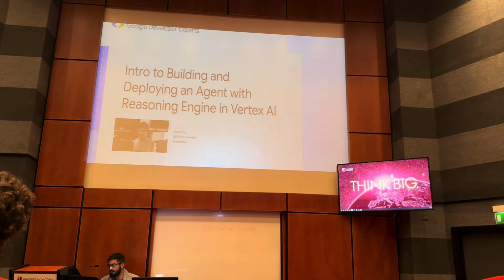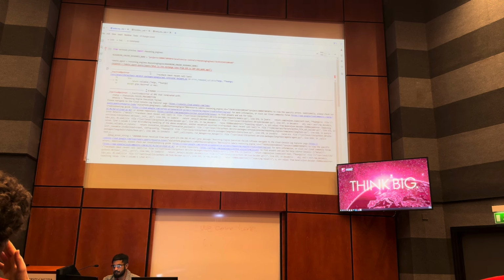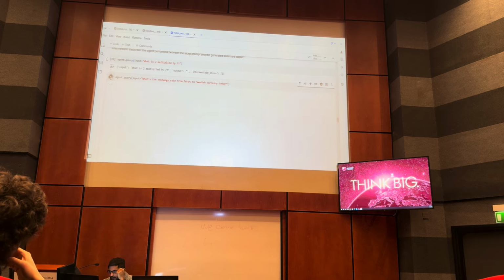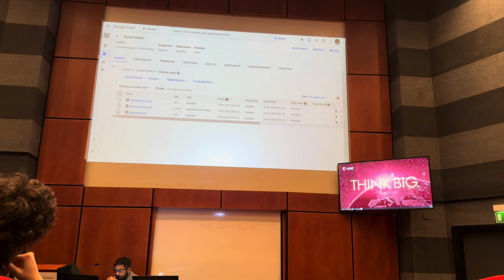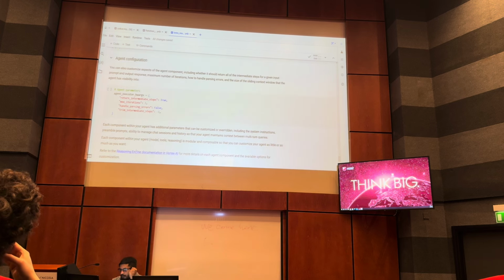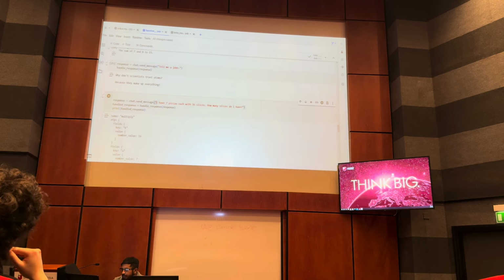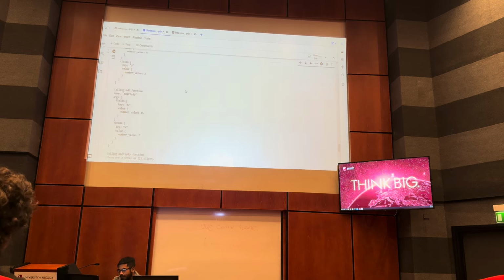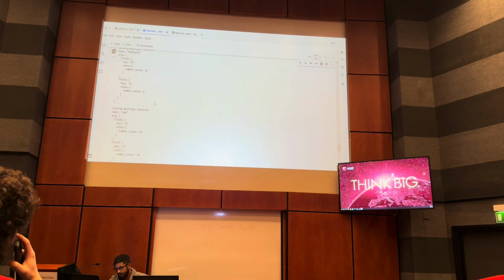Intro to Building and Deploying an Agent with Reasoning Engine in Vertex AI - Ankur Roy - DevFest CY